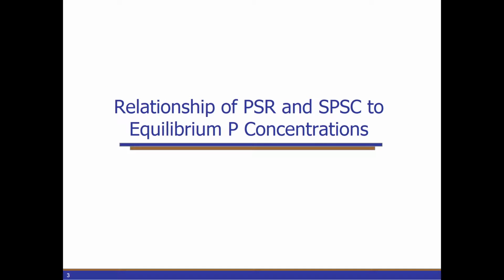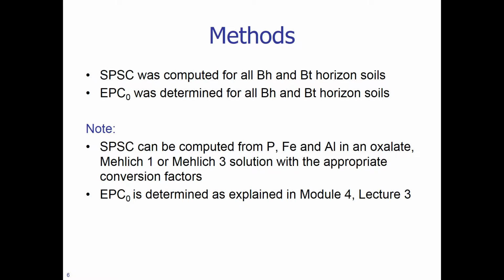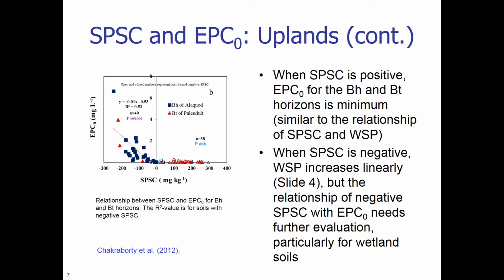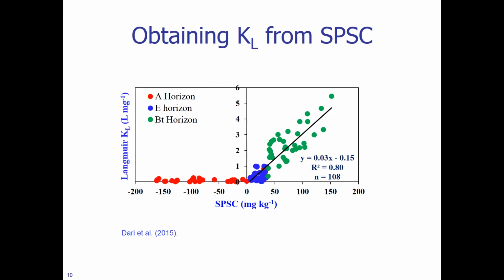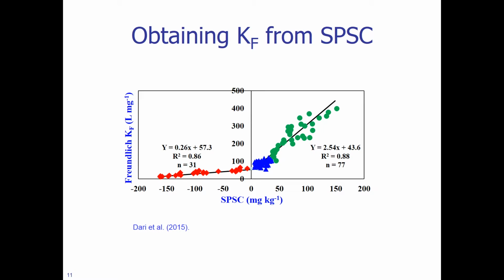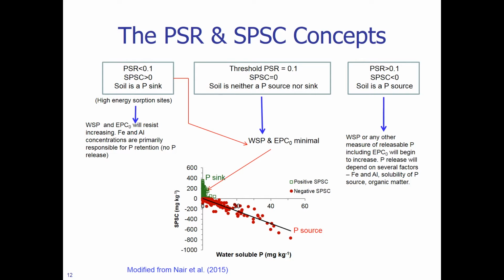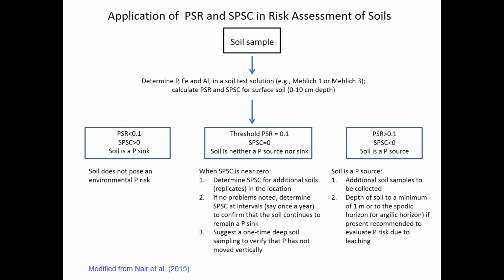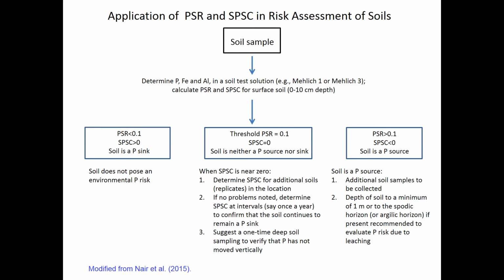Overview of the PSR and SPSC Concepts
Module 6, Lecture 5 of Phosphorus in Florida Watersheds: Science and Applications. Explains the relationship of PSR and SPSC to equilibrium P concentrations and summarizes the power of the PSR and SPSC concepts in understanding P storage and release from a soil for soil risk assessment applications.